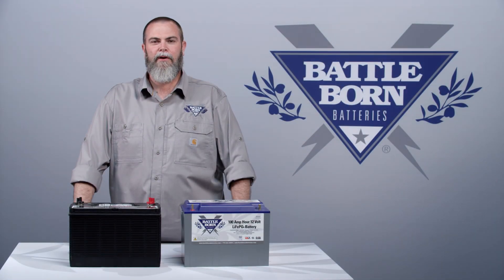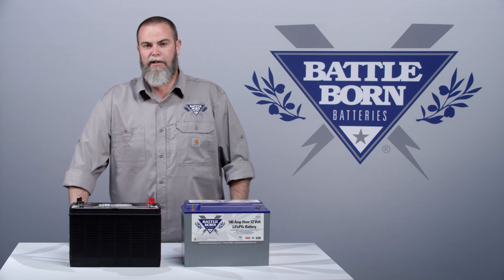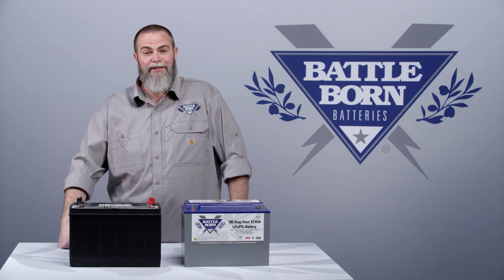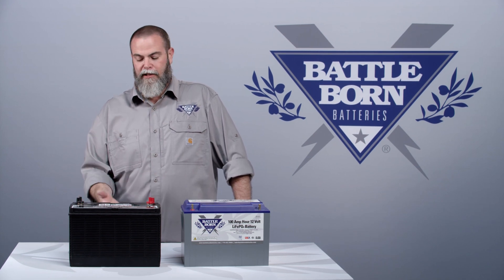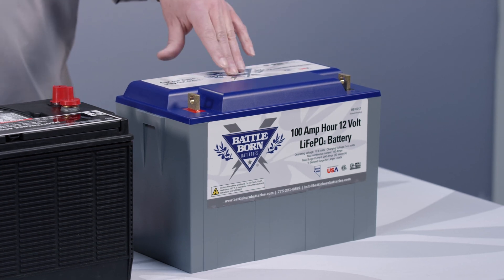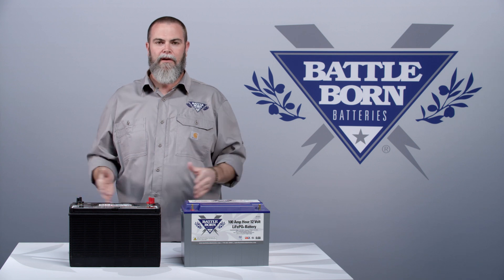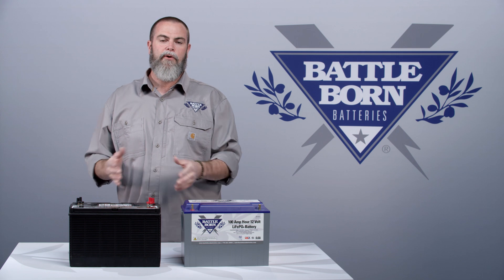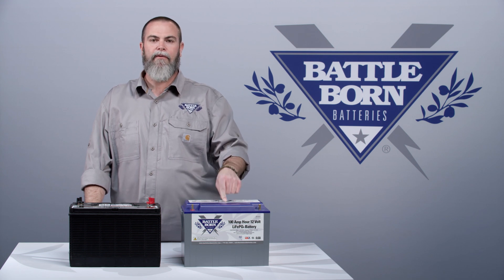FAQ: What is the rate of discharge? How does it affect the battery capacity? Battle Born Batteries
Here at Battle Born Batteries, we get a lot of questions about the rate of discharge for our products. In this new FAQ video, our COO Sean explains how the rate will not affect our battery capacity because of our battery's resistance.

If you have any other questions, feel free to give our sales and tech team a call at or send an email to .